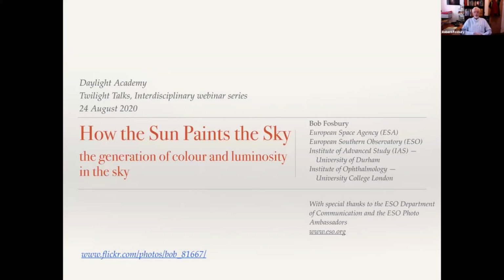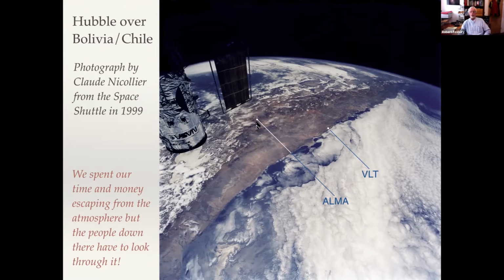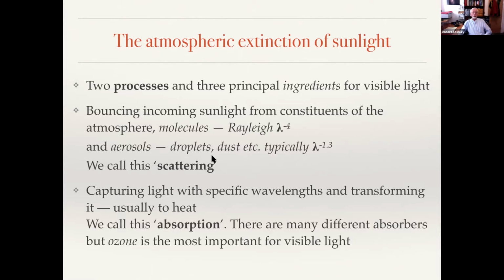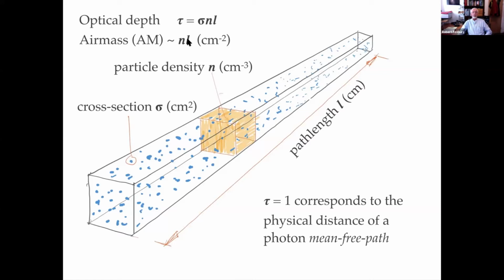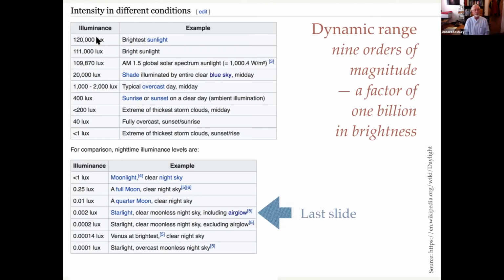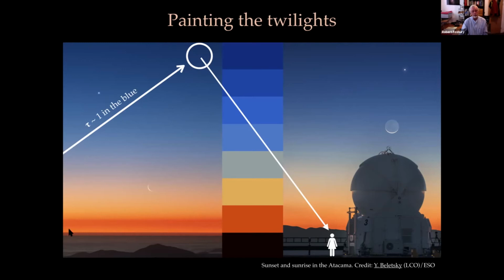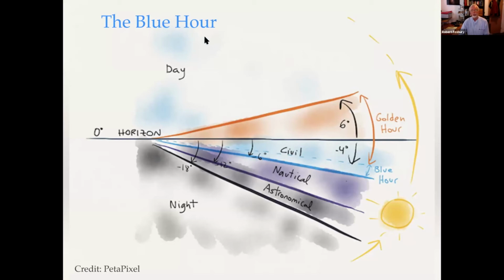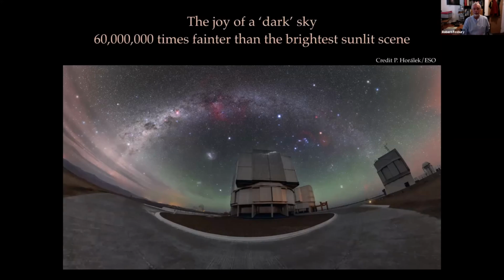Twilight Talk – How the Sun paints the Sky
Daylight Academy webinar with Robert Fosbury, emeritus astronomer at the European Southern Observatory and an honorary professor at the Institute of Ophthalmology at UCL, UK

Moderated by Manuel Spitschan, Department of Experimental Psychology, University of Oxford, UK

Unless they are astronauts, humans must view the Universe through the window of the Earth’s atmosphere. Although a clear sky is relatively transparent to visible light, bright astronomical objects — most noticeably the Sun — can paint the entire sky with luminosity, colour and shadow to be captured by both landscape painters and photographers. How does this happen and what physical processes are responsible for these beautiful colours, gradations and patterns? The talk explains some of this and is illustrated with spectacular images of the sky from space and from above the European observatories in the Chilean Atacama desert. It concludes with some remarks about how we will characterise the atmospheres of Earth-like planets orbiting other stars.

Streamed live on Aug 24, 2020